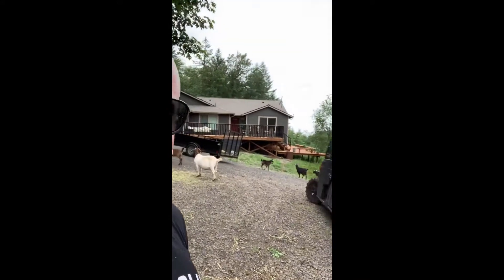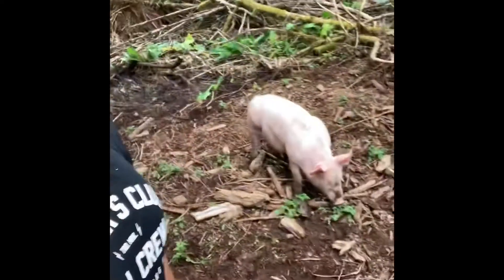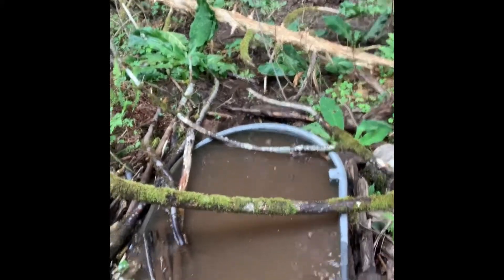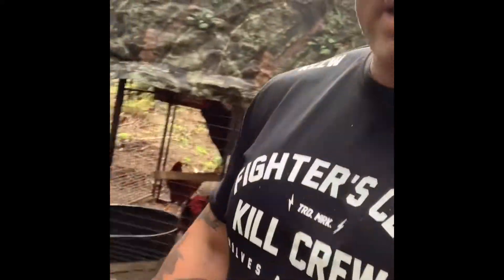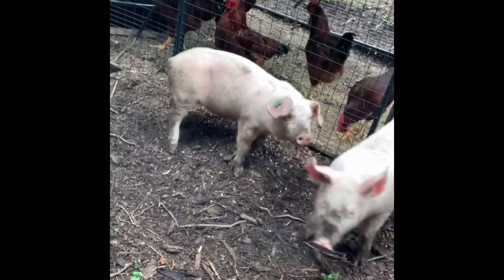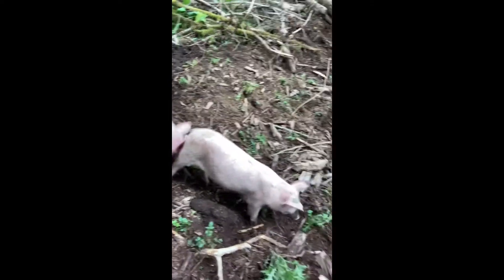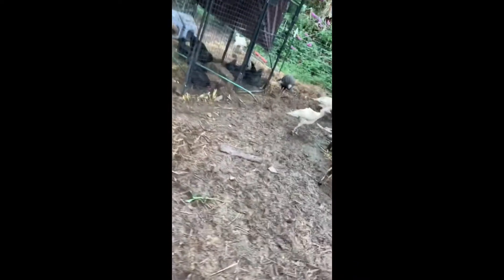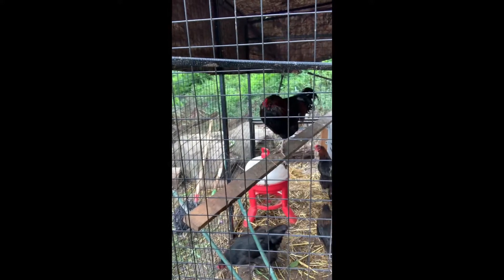Taking you for a walk and got bit by a damn pig!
Come take a little walk with me and see some of the property and a few of the animals!